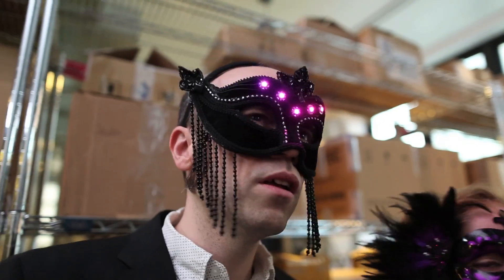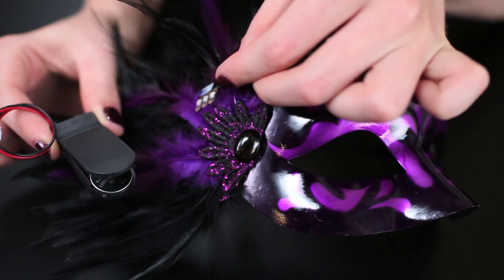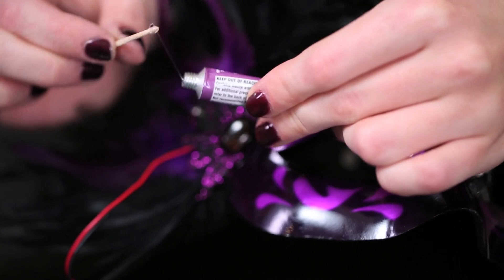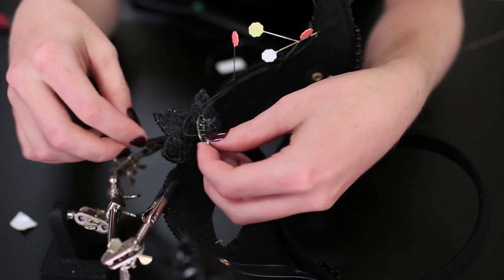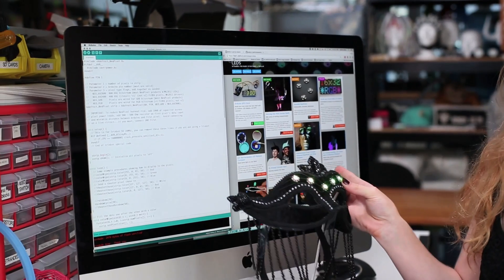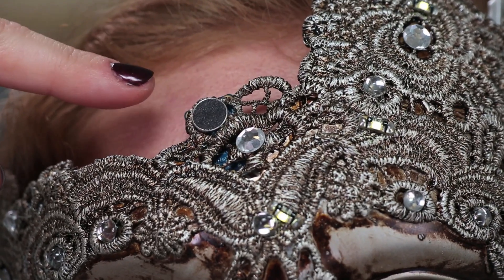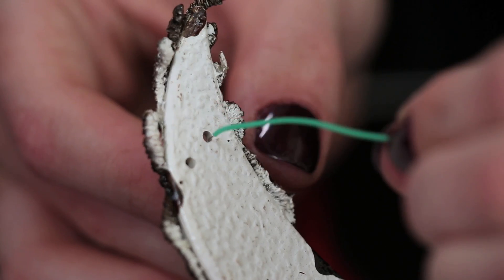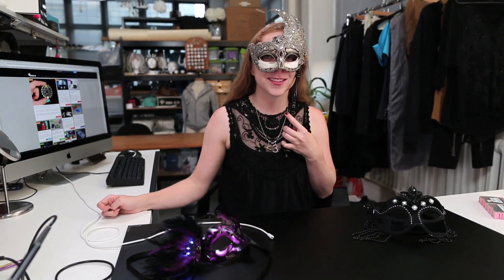LED Masquerade Masks with GEMMA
Adorn your mask with LEDs! Three styles to DIY